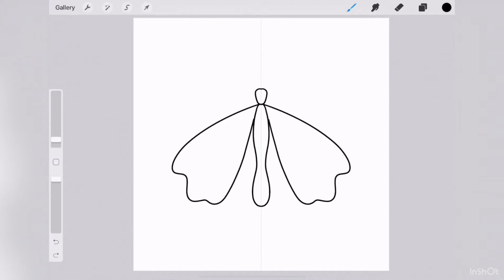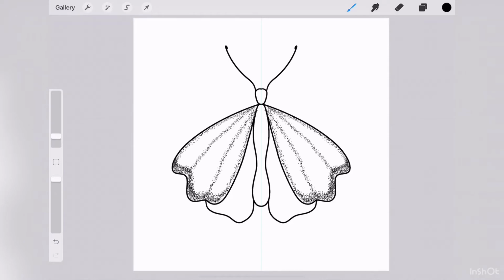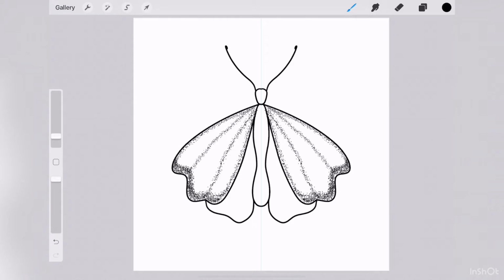Ink Pen Sketching: Drawing Butterfly and Bug for beginners | Stippling technique in Procreate | iPad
In this short 4-mins tutorial, I will teach you to draw a beautiful Butterfly and a bug using Stippling technique.  Even though the drawing looks complicated, no prior knowledge is required. I will teach you right from the basics. We will completing this artwork totally inside of Procreate.

HAPPY SKETCHING :)